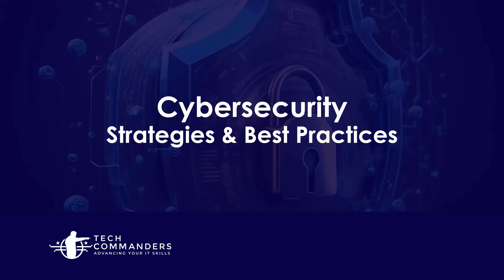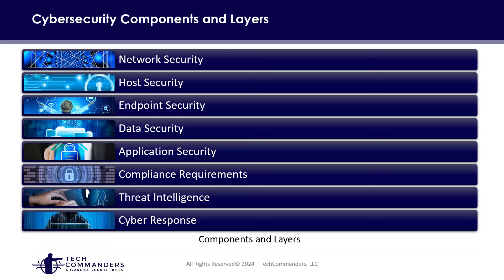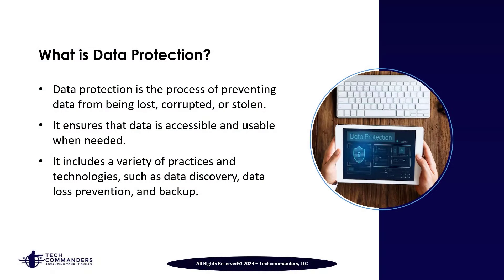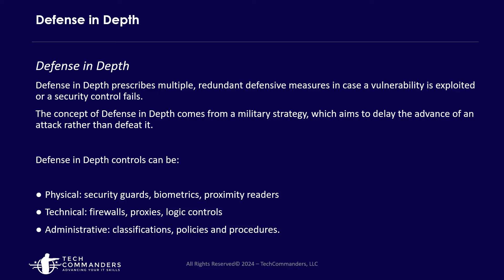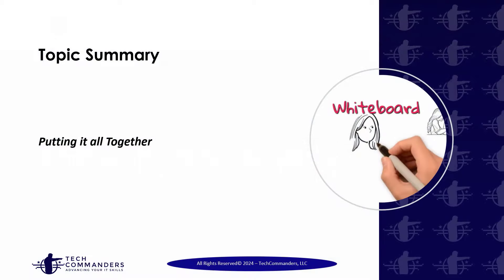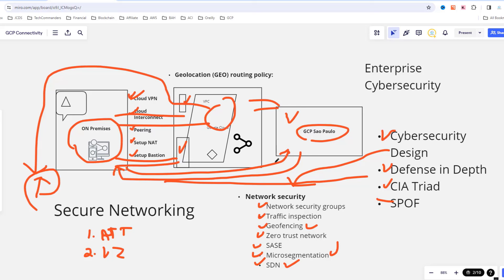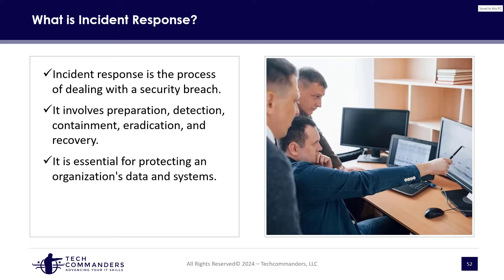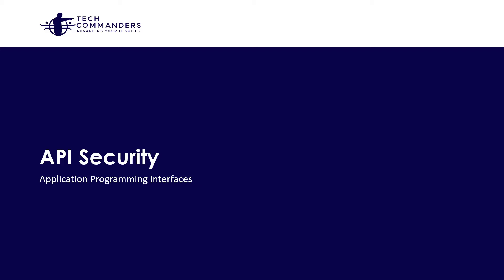Best FREE Cybersecurity Courses (Learn Cybersecurity for $0)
In this free course we cover the importance of cybersecurity and its main concepts.

The demand for security professionals is growing and the areas of expertise companies are looking to hire security professionals in is also changing.
Learning about enterprise cybersecurity and best practices is not just important for IT professionals or security specialists. It is a valuable skill for anyone who wants to protect sensitive information, safeguard business continuity, build trust, and navigate the increasingly digital world safely.
Cybersecurity is a rapidly growing field with a high demand for skilled professionals. Learning about enterprise cybersecurity and best practices can enhance your resume and increase your job prospects in various industries
The course has been designed to provide a solid introduction to why cybersecurity is so critical to both small businesses, midsized companies and large world wide enterprises.

Cloud InterviewACE Hybrid 7 Week Program

Looking for a new job or contract?  Check out BrainTrust the NO Fee to applicants, its like an Upwork/Fiverr with no fee to you since the Employer/customer pays on your behalf

Make money selling your own course!  Join Kajabi and get $100
Build an online course. We'll be the first to buy it.
Get step-by-step guidance on how to validate your idea, structure your product, film your content and turn it into a digital product that will actually sell.
Get $30 for joining Rakuten as well as cash back on your purchases.

@@@ Get your Certified Kubernetes Administrator(CKA) certification now!
BUNDLE KUBERNETES FUNDAMENTALS & CKA CERTIFICATION (COURSE & CERTIFICATION) FOR THE BEST DEAL! $499 ONLY!

google cloud digital leader training